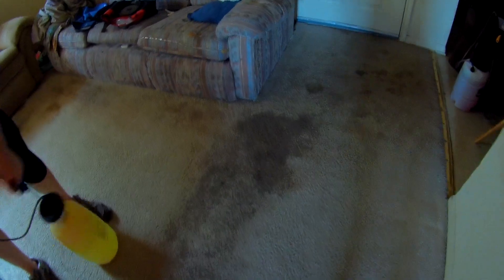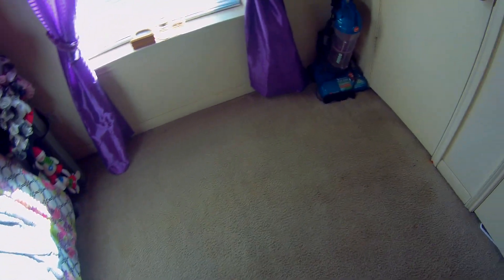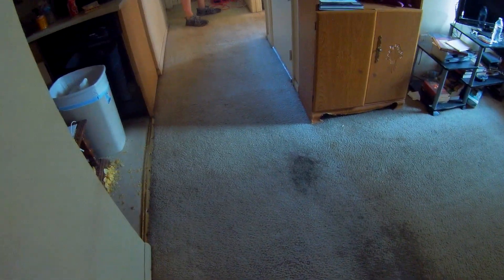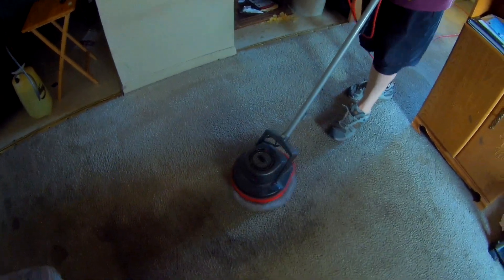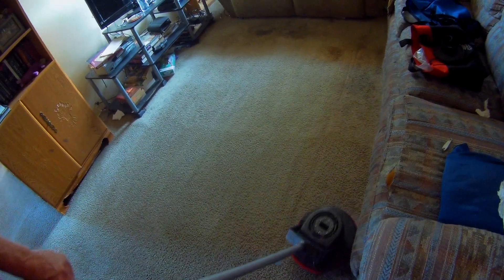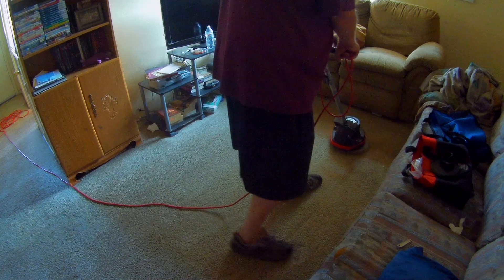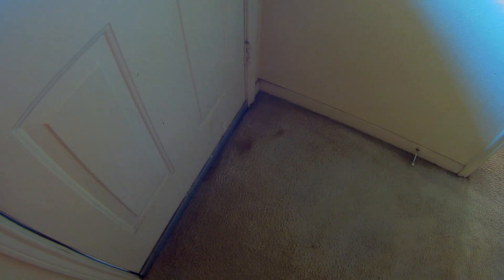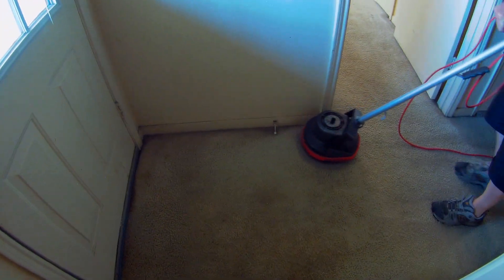ORECK ORBITER 550MC Removes AWFUL Stains From Carpet In Brownwood TX!!!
Bad stains, I mean REALLY!  With an Oreck Orbiter 550MC, some Ammonia and Fabuloso for prespray (no residue either), and a few moments this TERRIBLE carpet is transformed into a nice looking worn out carpet.
Be sure and visit our Amazon Influencer Storefront We sell many professional level chemicals and equipment for all types of cleaning (including flood restoration equipment, like fans, blowers, dehumidifiers, ozone generators, etc) along with commercial vacuum cleaners, orbital and rotary carpet/floor cleaning equipment, commercial box extractors, and much more! (items on display on this page that are sold will result in compensation to Joe Wheeler, and Amazon affiliate, though at NO additional cost to you!!!)
Join us on Facebook @ the “VLM Carpet Cleaners Lounge”.  Anyone can join, it’s not just for professional cleaners!